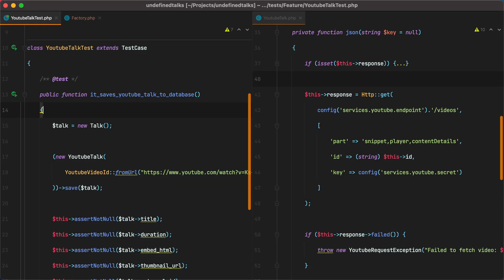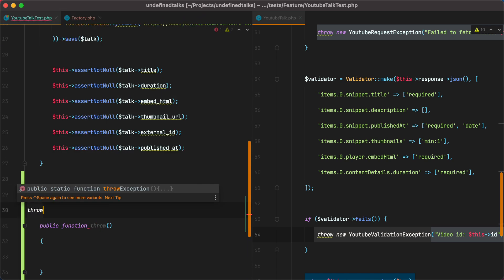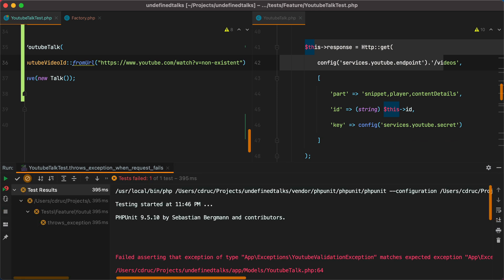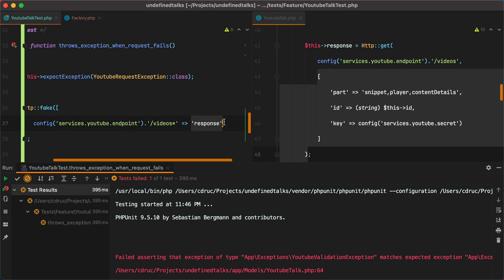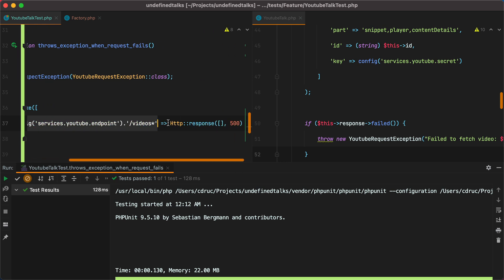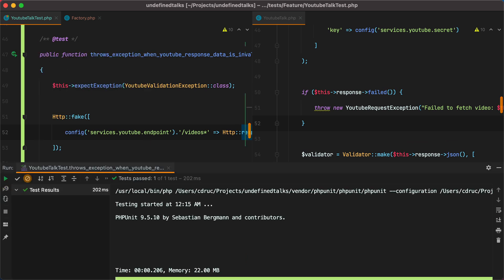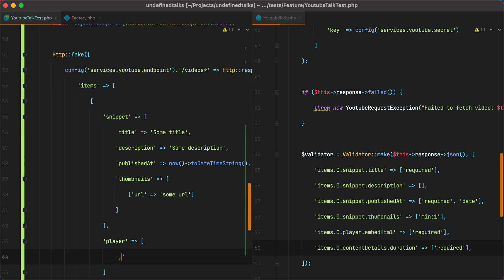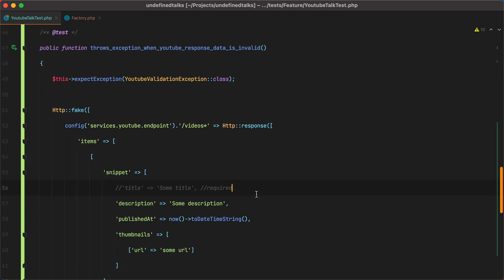Fake HTTP requests in Laravel